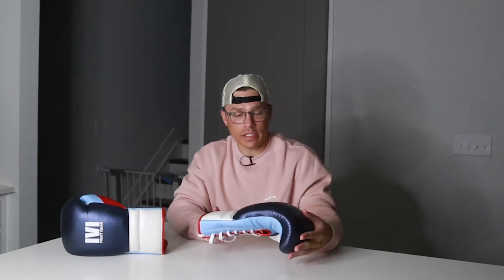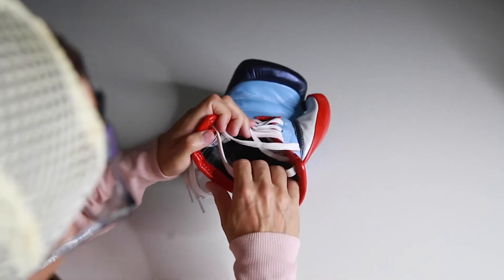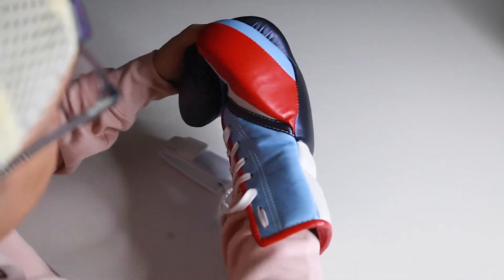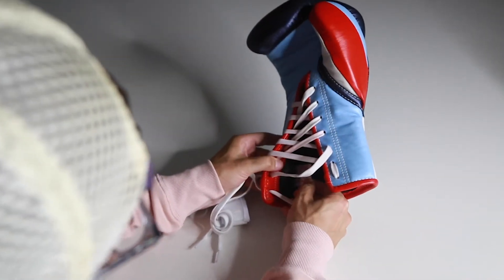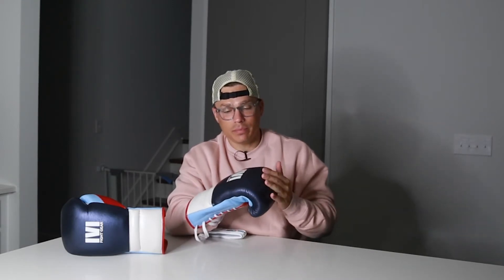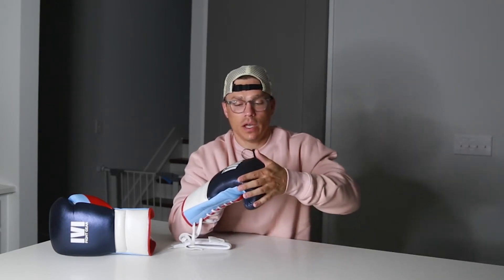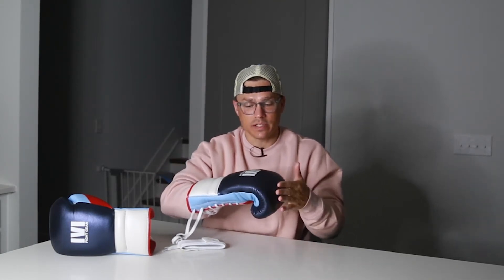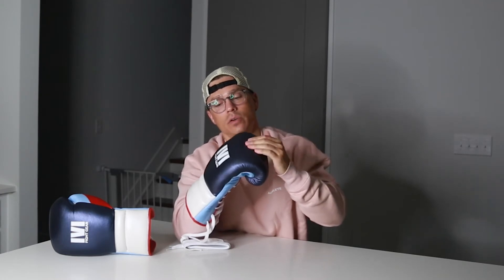REVIEWING the 1V1 PTE Boxing Gloves